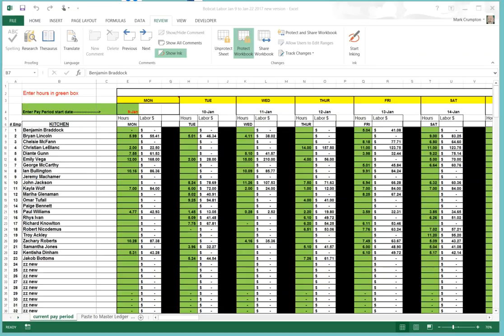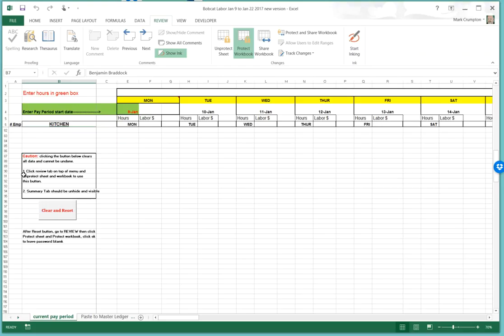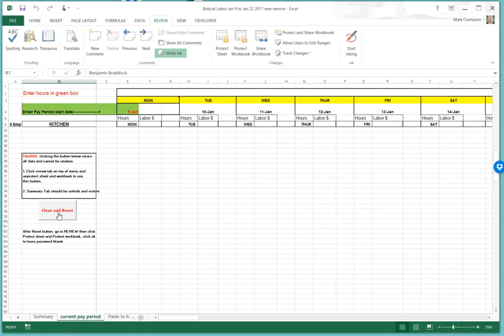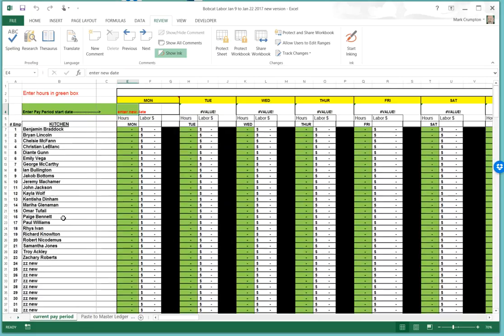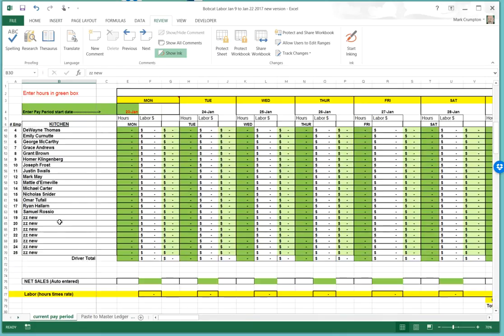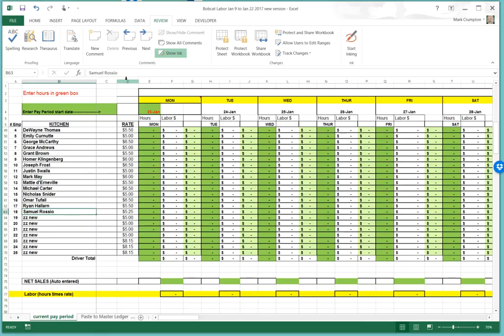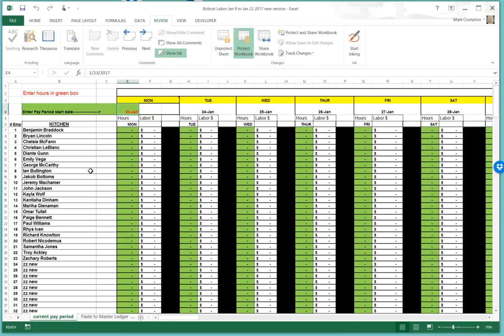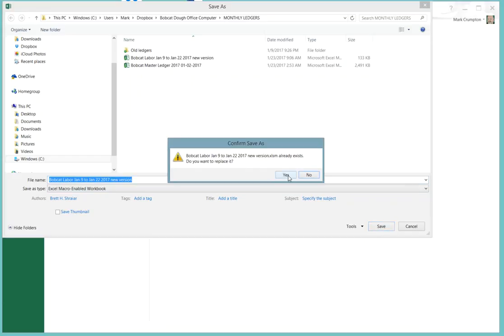Labor Ledger Clear and Reset